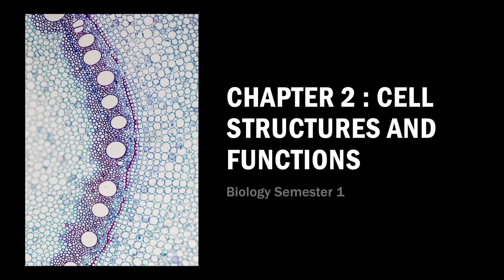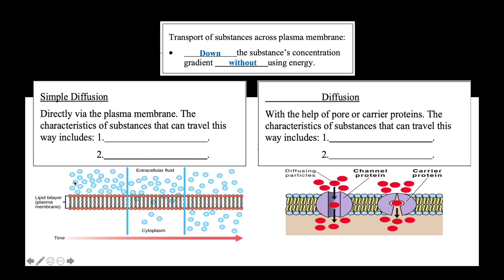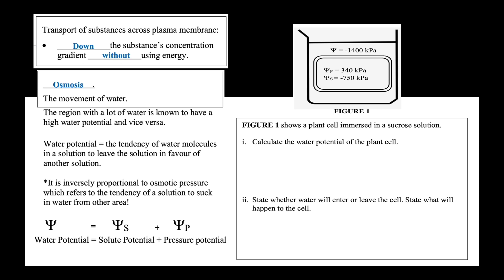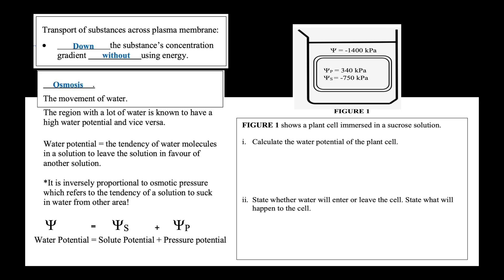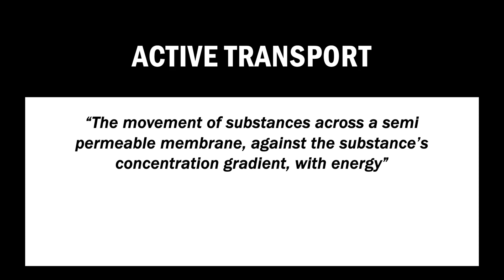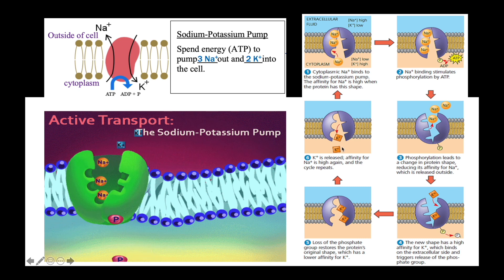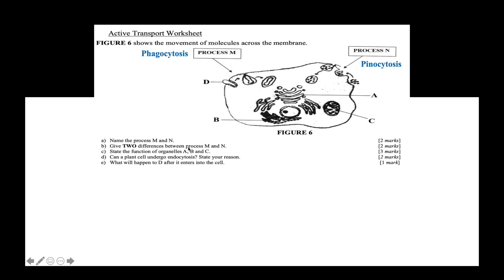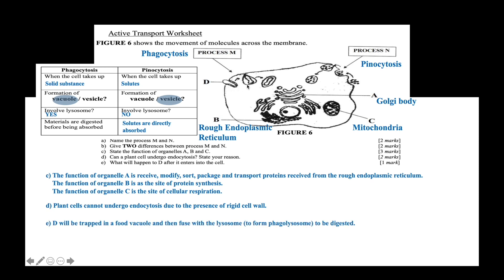2.4 Transport Across Plasma Membrane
This video attempts at giving you a detailed look at transport across membranes. Take notes of the extra points that I have pointed out in this video that are not explicitly stated in the module.